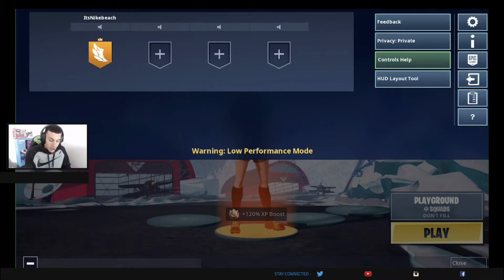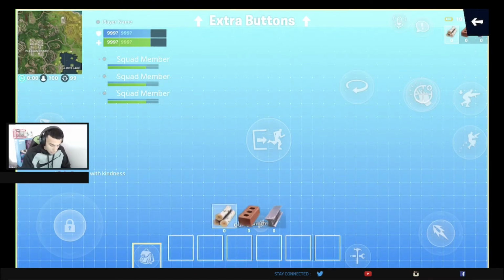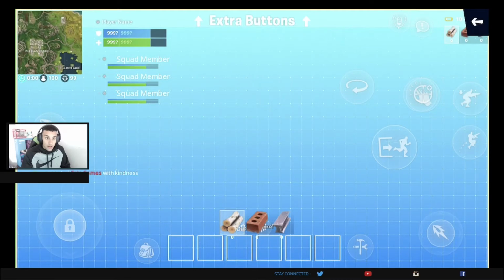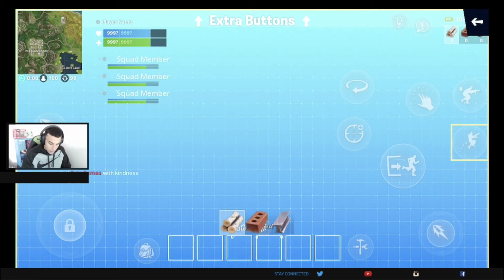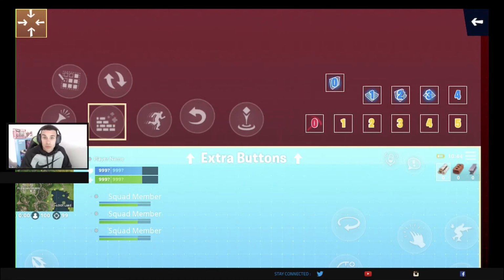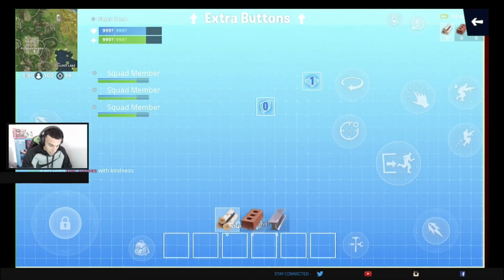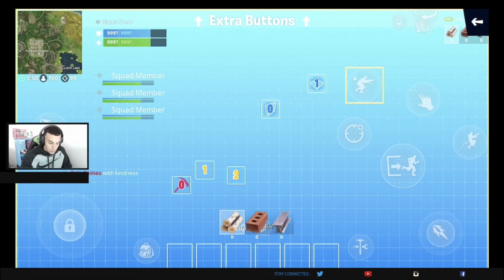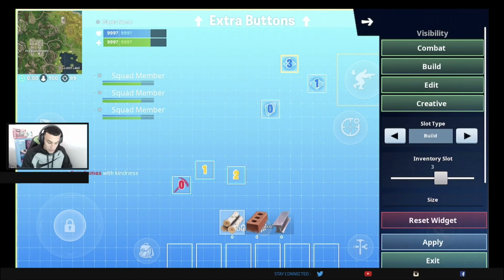FORTNITE MOBILE FULL HUD TUTORIAL (TIPS AND TRICKS)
A full tutorial of fortnite mobile HUD. For more content regarding tips and tricks please leave a COMMENT asking for a tip you guys want me to do next video. Thank you !

Ø Twitter: @itsnikebeach

Ø Instagram: @itsnikebeach

I’m a above average fortnite mobile player with over 100 wins, I play fortnite mobile because I’m really bad at PC and Console. I want to get better and what other way than to get better with my subscribers.